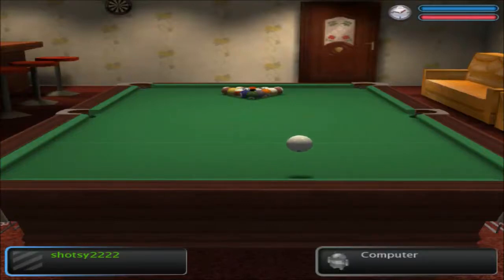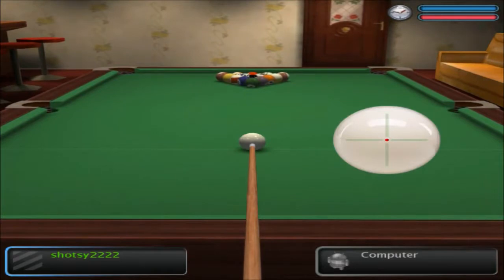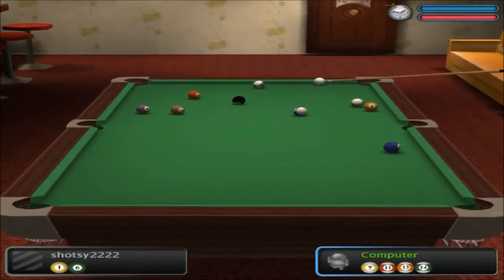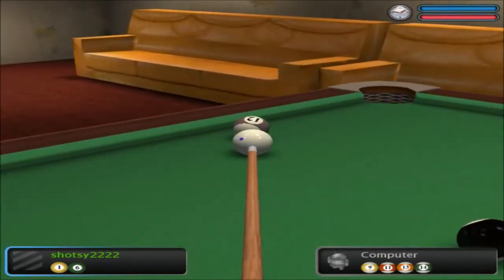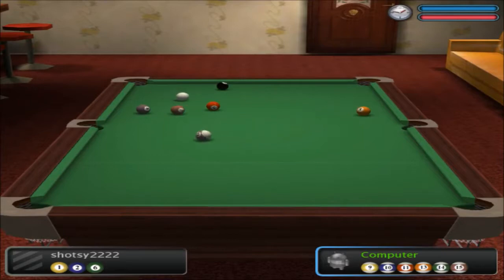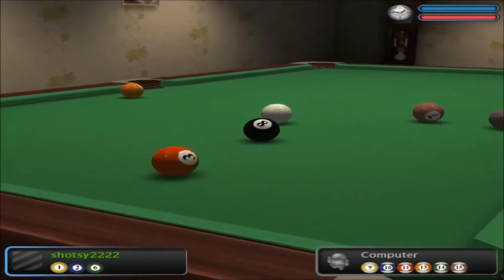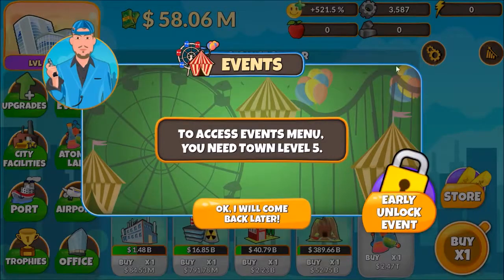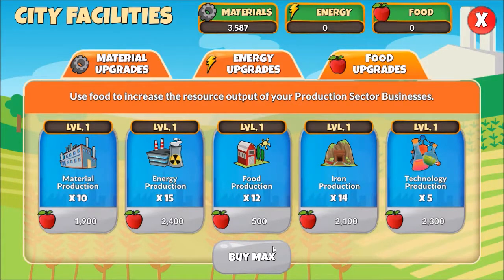REAL POOL 3D POOLIANS Gameplay With Live Commentary + Thoughts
It's super REAL.